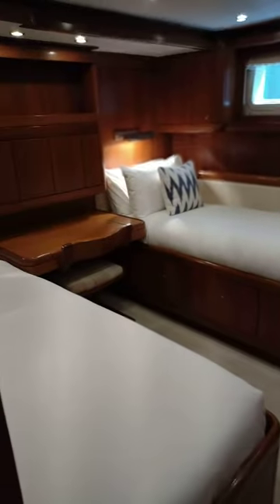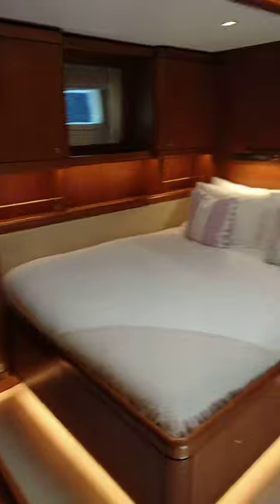Nautor's Swan 112 mystery main saloon and guest cabin tour.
Palma yacht show 2022 with Tim Quinlan at Ocean Independence. @Swanyachts